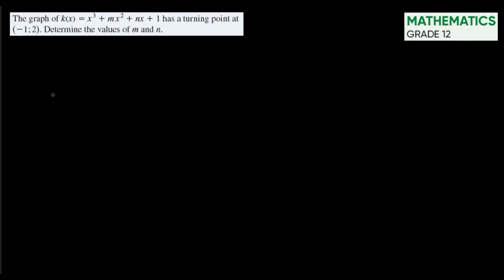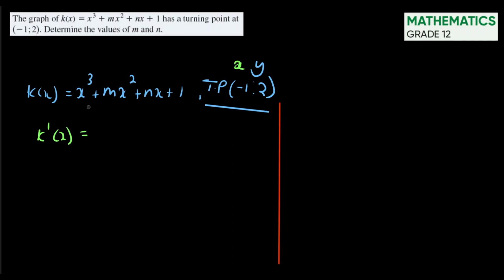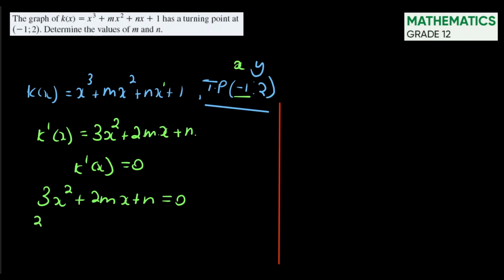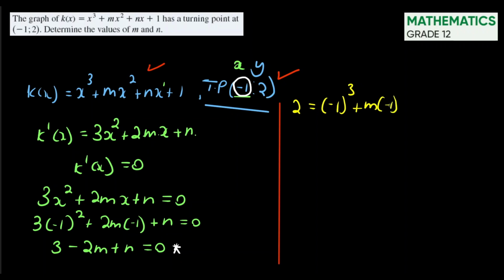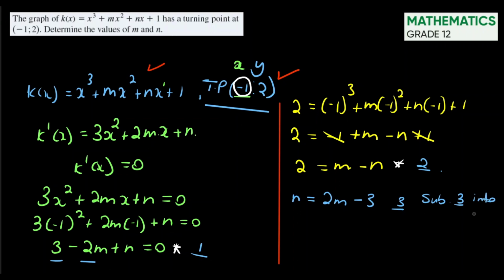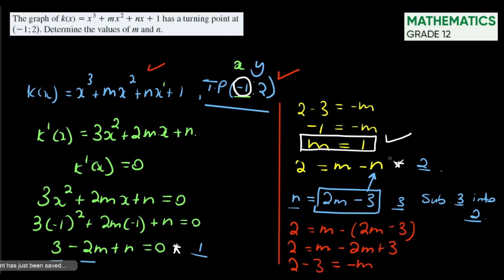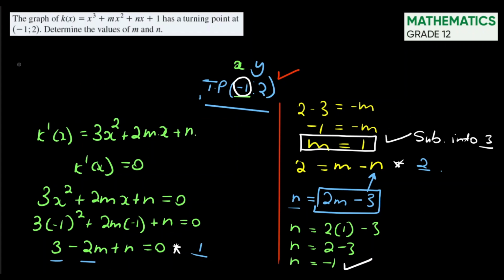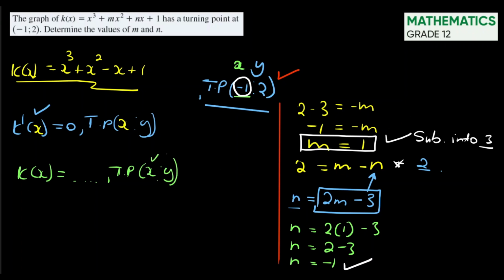Part 2: Find the Equation of a Cubic Function Using ONE Turning Point | Step-by-Step Guide 🧠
🎯 When you’re not given intercepts — use turning points.
This lesson shows how to find a cubic equation when you only have the maximum and minimum points.

🕒 Timestamps:
00:00 Intro — Why Turning Points Work
01:37 Understanding the Derivative Connection
03:23 Step 1: Writing Simultaneous Equations
04:40 Step 2: Using f′(x) = 0 for Turning Points
05:20 Step 3: Solving for a, b, c, d
07:20 Step 4: Verifying equation
07:35 Summary

💪 You’ll Learn:

How to use calculus to unlock cubic equations
Turning point relationships and symmetry
Exam-level example fully explained